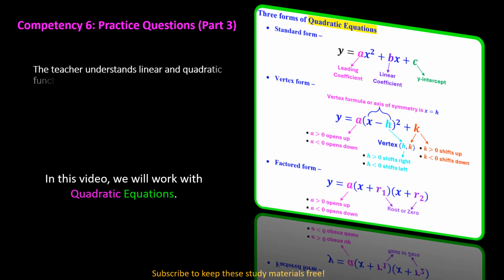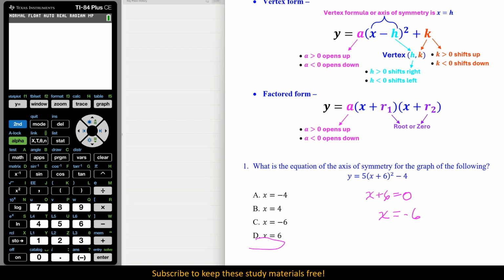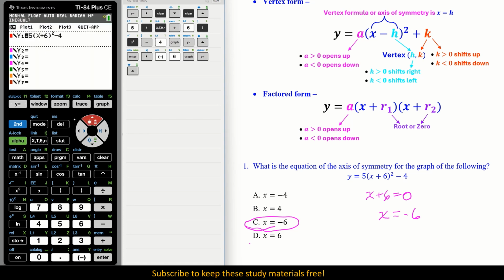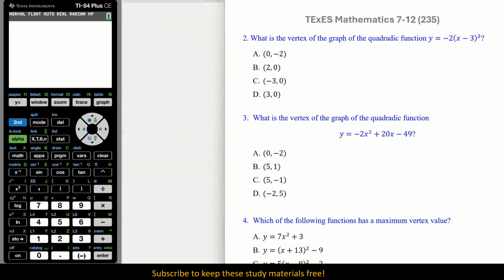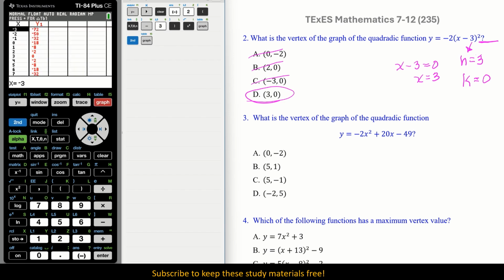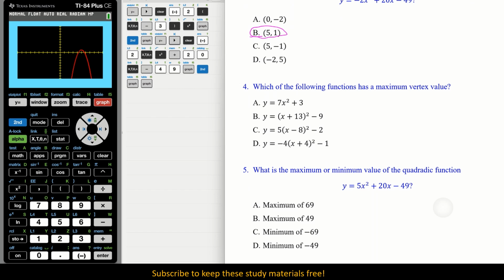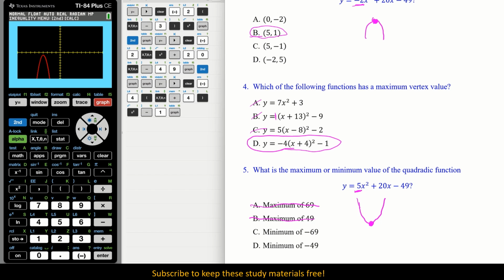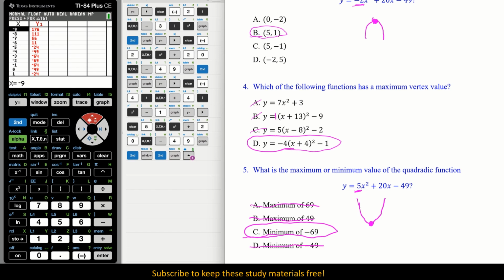TExES 7-12 (235) Math Exam Competency 6: Practice Questions (Part 3)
Properties of Quadratic:
 * Forms of Quadratics
 * Vertex
 * Graphing on TI-84